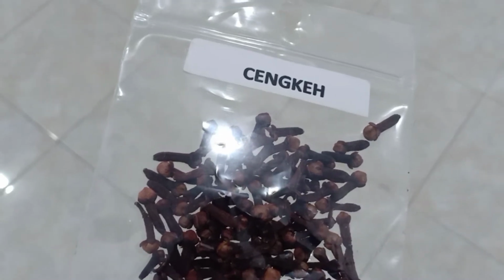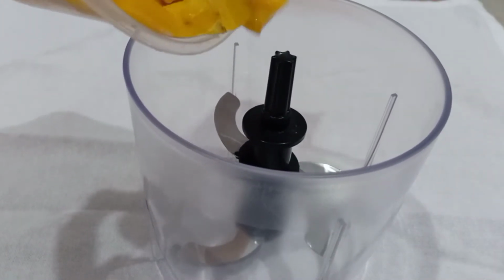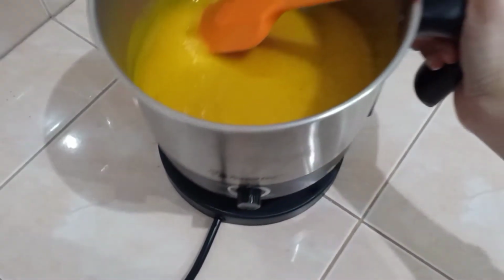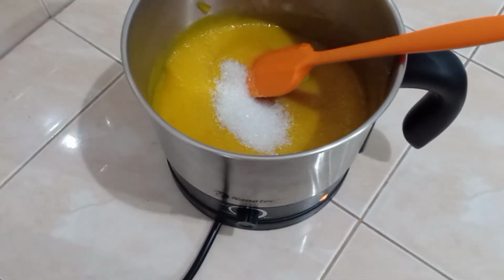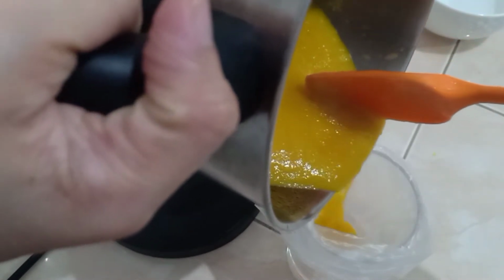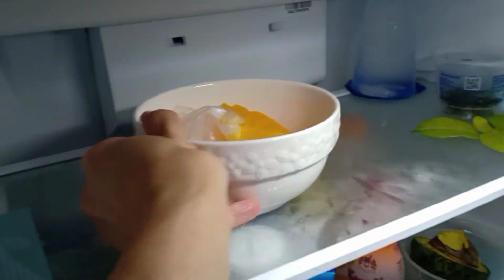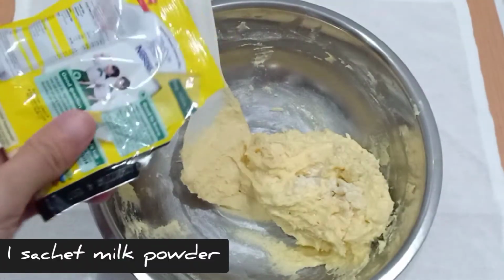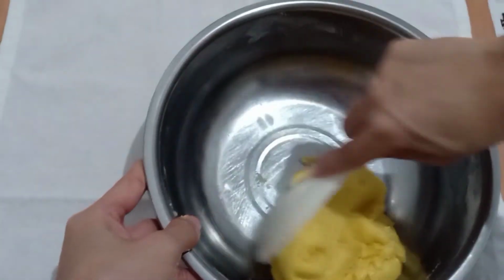Mango Cookies and Tea Clove - Nastar Mangga Dan Teh Cengkeh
Custard cookies, Mango custard cookies, Homemade cookies, Magic Touch Recipes, Mango Butter cookies, Butter Cookies, Mango Tart, health benefits of clove, health benefits of cloves tea, cloves brain health, 10 Health Benefits of Clove tea, health benefits of clove tea, health benefits of clove extract, clove tea recipe, cloves, As a hand rinse, For relieving pain, mango jam

Ingredients:
10 Cloves
1 tbsp honey
Slice of lime

Mango
Sugar (depends on how sweet the mango)

3 tbsp butter
4 tbsp powdered sugar
2 yolk
1 sachet vanilla extract
10 tbsp low protein wheat flour
1 sachet milk powder